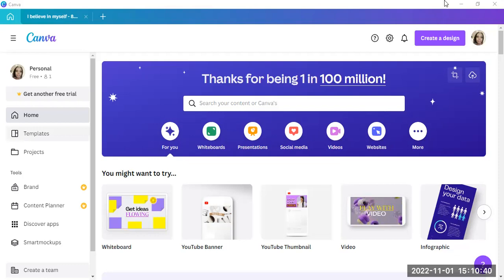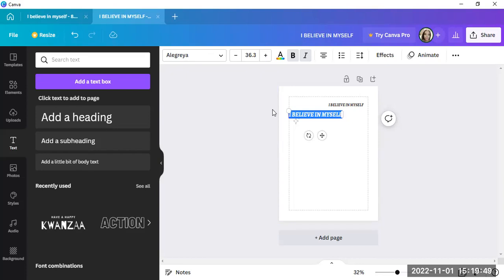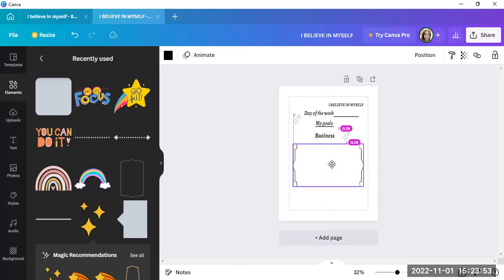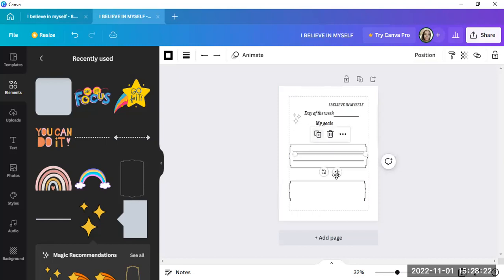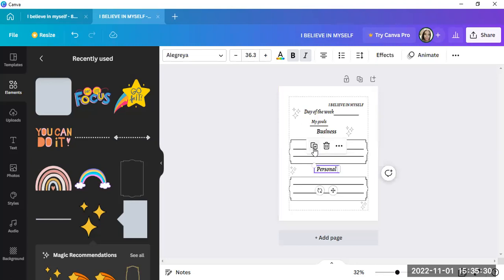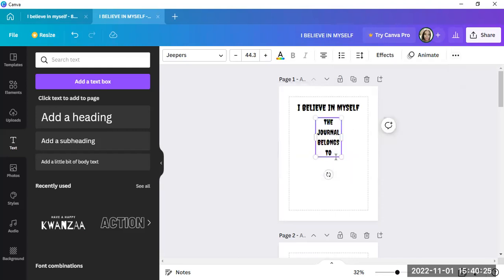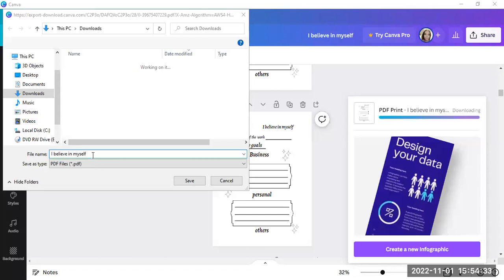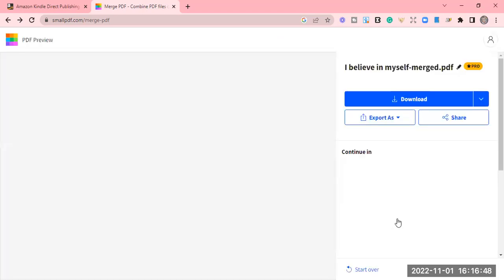HOW TO CREATE NOTEBOOK DAIRY GRATITUDE SELF-CARE AFFIRMATION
The Believe in Me Gratitude Journal Notebook is the perfect size at 8.5 by 11 inches and is ideal for individuals who enjoy setting their own daily and weekly objectives.
especially if the individual also enjoys cute or beautiful things!
This beautiful day composition notebook cover with amazing colors is perfect for writing a holiday wish list, planning, or just journaling. Kids and adults will love it.
If you write a blog for parents, educators, and other educators, or if you talk about activities for kids, you should know how to make alphabet tracing worksheets!
On Etsy, Teachers Pay Teachers, and a number of other websites, these timeless printables are extremely popular.

Use them as lead magnets to grow your email or sell them to make money online!

In this step-by-step Canva tutorial, I will show you how easy it is to create alphabet tracing worksheets!

Visit my kindle store and get more variety of novels coming for our Novel lover's reader

I hope this tutorial is helpful to you!
What other inquiries do you have regarding Canva Design?
Which additional design and online marketing strategies would you like to acquire?

Please let us know in the section below!

Products you can start promoting today

More than 4000 students have taken Faith's courses! Join them today!

We greatly value your thoughtful assistance! I'm grateful!